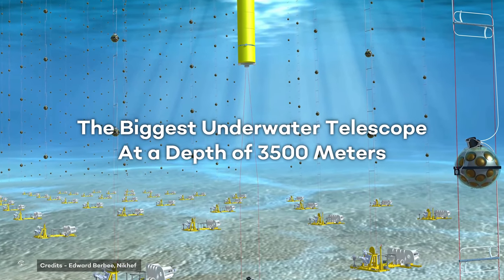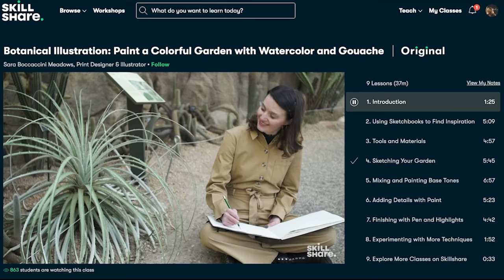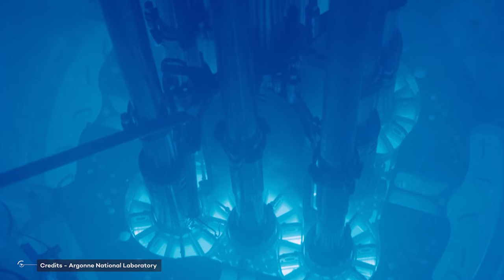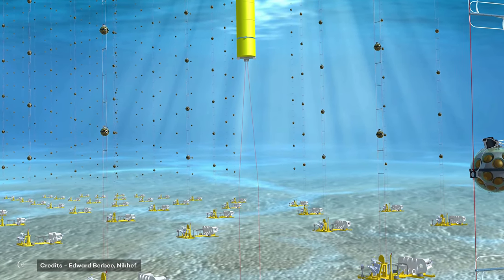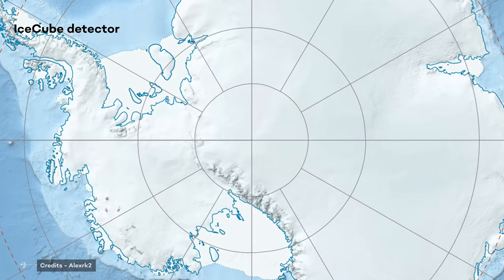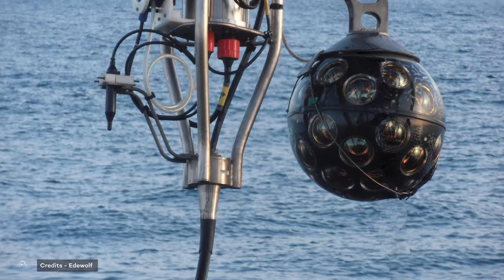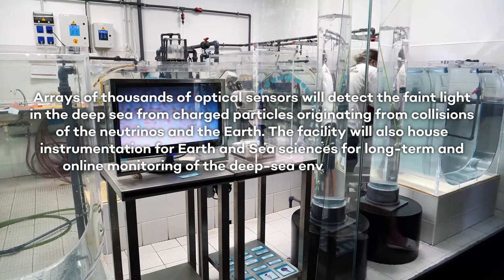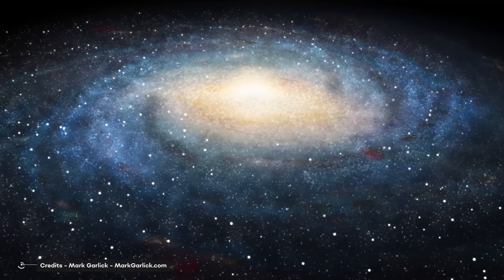KM3NeT Underwater Telescope Opens A New Window On Our Universe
The initial idea of neutrino astronomy beyond the solar system rested on two arguments.
First. Astronomers thought that a supernova collapse in our galaxy, the Milky Way, would be accompanied by bursts of highly energetic neutrinos.
Second. Pulsars, accelerating particles thanks to their enormous magnetic fields, must accelerate particles and generate neutrinos as decay products of some mother-particles, called pions.
In the fifties and sixties, astronomers were struggling to find a good way to detect such neutrinos.
The first ideas to detect cosmic high-energy neutrinos date back to those years.

Brilliant minds suggest constructing a large Cherenkov counter, where the Cherenkov light is the light that extra-terrestrial particles release when they penetrate into the Earth's atmosphere. More precisely, Cherenkov radiation is the light produced when a particle travels through a medium faster than light.

 00:00 Intro
5.39 NEutrinos
7:25   The biggest underwater telescope KM3NeT
10.45  Why study neutrinos?

Video Chapters:
00:00 Introduction
02:36 Two Arguments about Neutrinos
07:25 The biggest underwater telescope